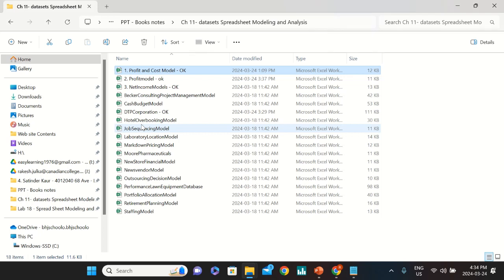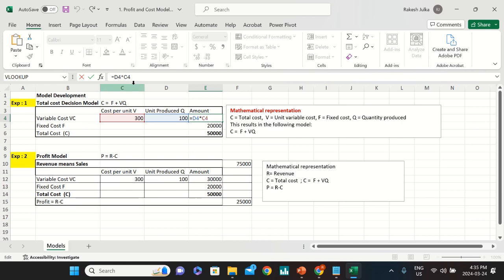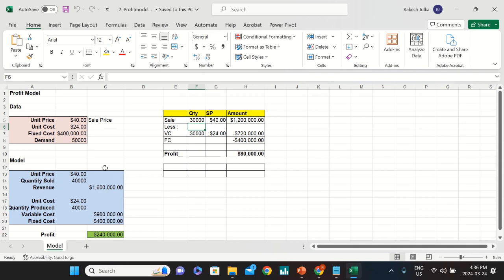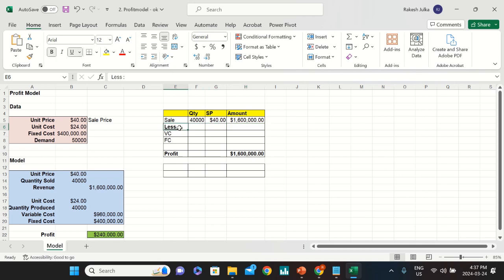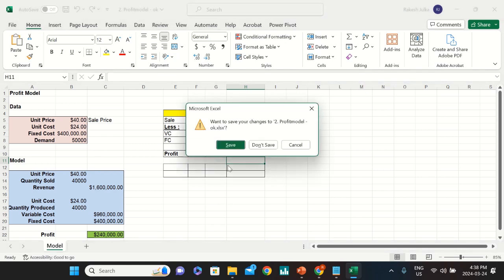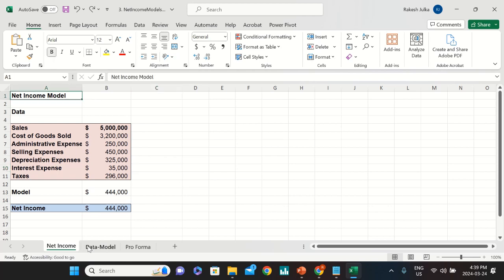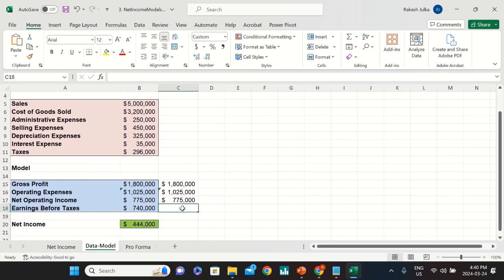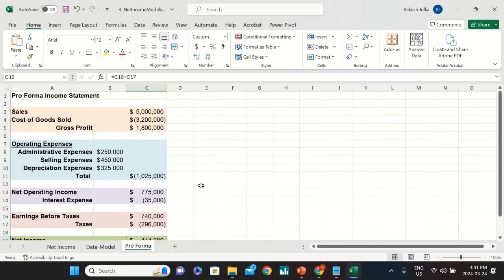Data Analysis - Modeling - Cost and Net Profit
Data Analysis - Modeling - Cost and Net Profit in Excel